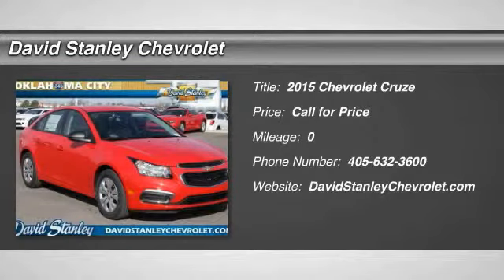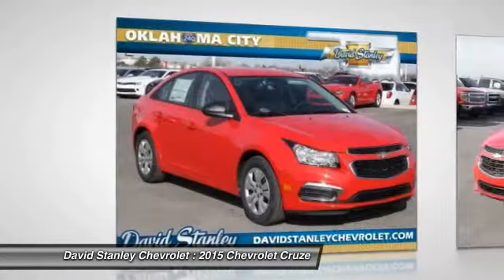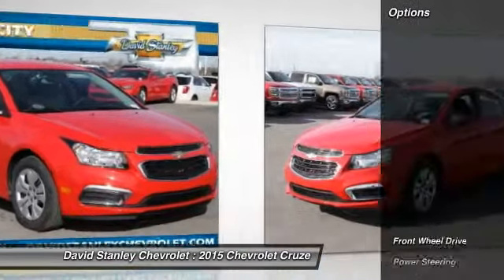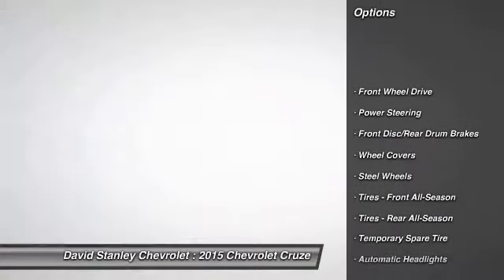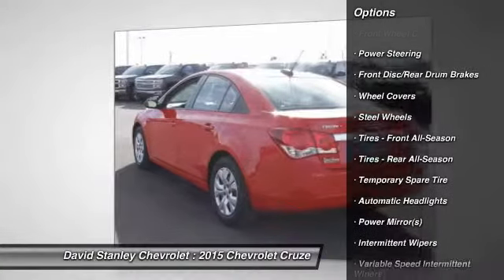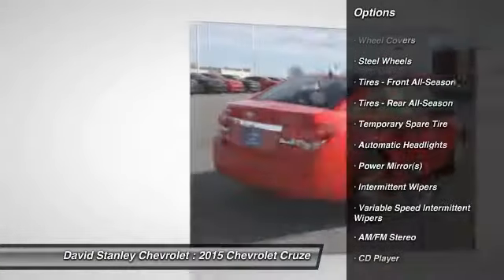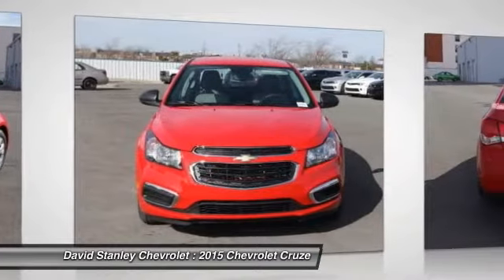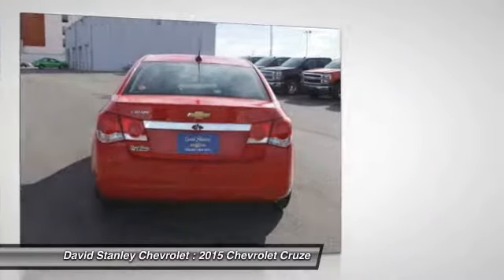2015 Chevrolet Cruze Oklahoma City OK 296204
2015 Chevrolet Cruze LS

The Cruze gives you great fuel economy and a reasonable price, with a very stylish look to go with it. It has a strong stance and angled lines, with a split front grille, and headlights that wrap around from the front and end in a point above the fenders. On the inside the cabin is modern, roomy and comfortable. It doesn't feel like the compacts you might be used to and is refreshingly fun to drive. There are 6 different trims available for the Cruze, including the: LS, 1LT, Eco, 2LT, LTZ, and the Turbo Diesel. Standard for all are features such as Bluetooth calling and Touch Controls on the Steering Wheel. The Base Model LS comes with a 1.8L engine that gets 25MPG City and 36MPG hwy with the standard 6-speed manual, or 22MPG City and 35MPG hwy when you opt for the automatic. All models higher than the LS, but below the Diesel come with a peppy 1.4L Turbocharged Engine. The 1LT and 2LT give you your choice of a 6-speed manual with overdrive or an automatic. The Eco comes standard with a special 6-speed manual with triple overdrive, or an optional automatic. Fuel economy varies for these trims based on which you opt for, but the best performer hands down is the Eco with the Manual Transmission that gets an EPA estimated 28MPG City and 42MPG hwy. The top of the line model is the Diesel with a 2.0L engine that has 151hp and gets an EPA estimated 27MPG City and an amazing 46MPG hwy. Standard safety features on all models include Anti-lock brakes, Stabilitrak, Traction Control, and 10 Airbags. Upgrade to the LTZ trim and you get the added visibility of a Rear View Camera. With available Chevrolet MyLink all your apps are located on the 7-inch touchscreen and the available 4G LTE turns the Cruze into a mobile Wi-Fi hotspot.